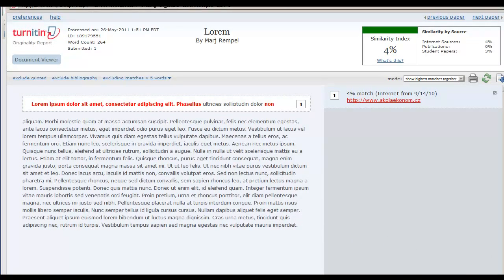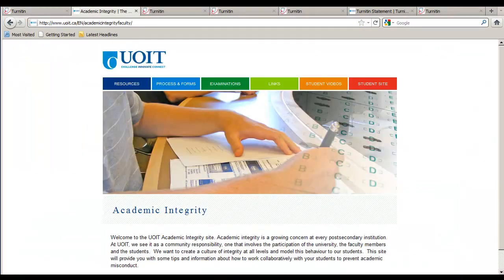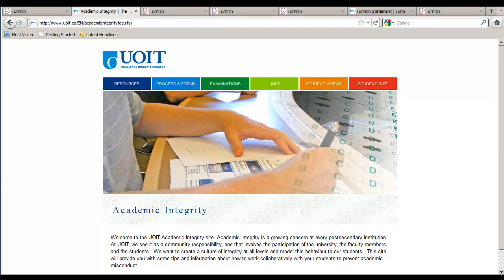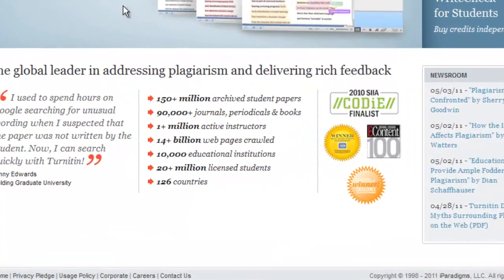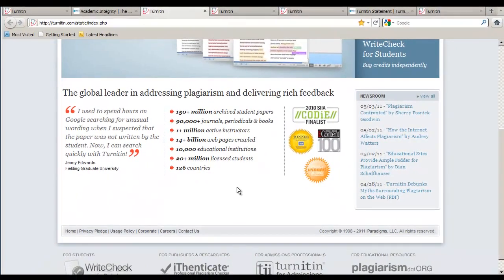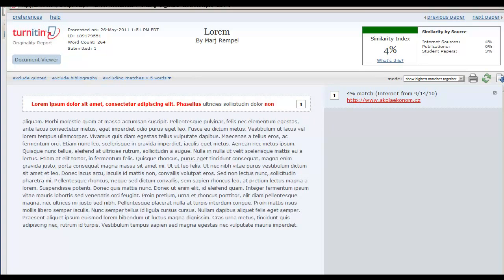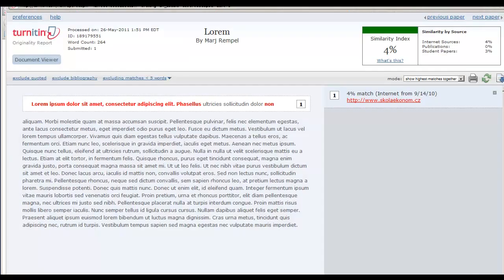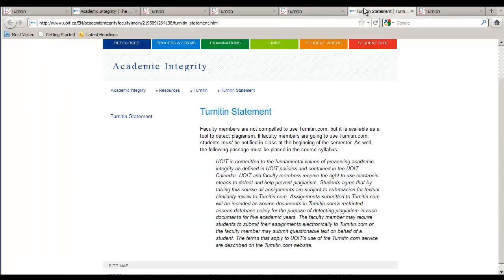What is Turnitin?